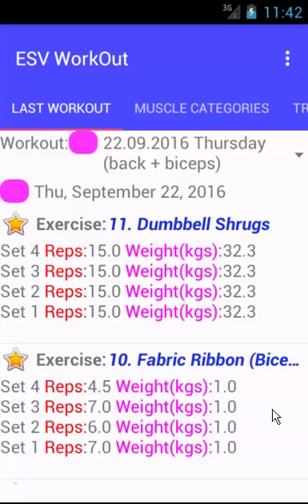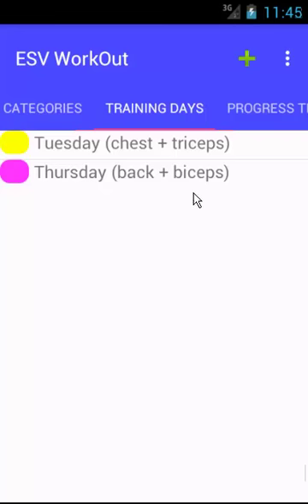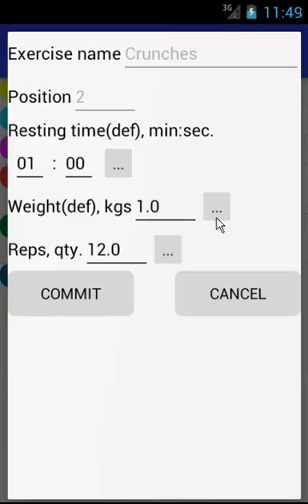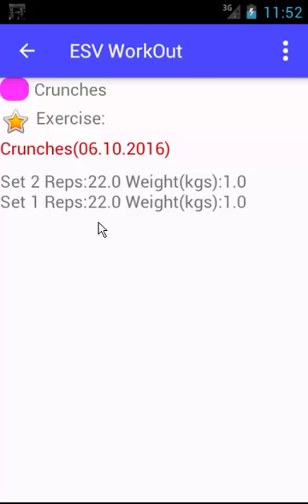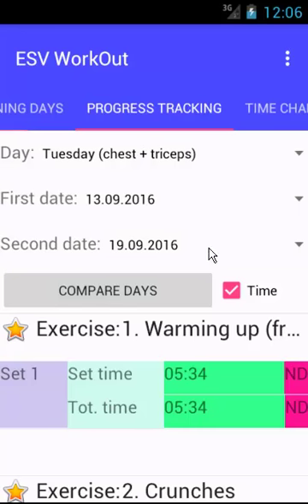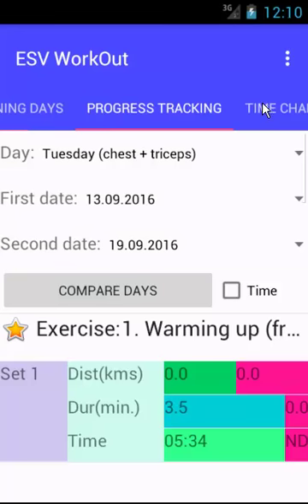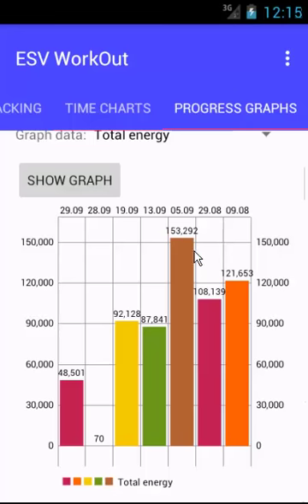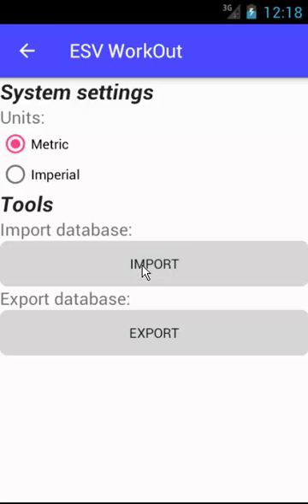ESV Workout Organizer Software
In this video I have demonstrated main feastures of ESV Workout Organizer Software. This software can be used to organize and analyze your workouts data.
This software can be freely downloaded from Google Play.